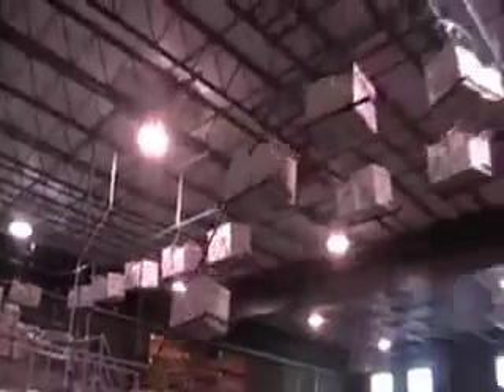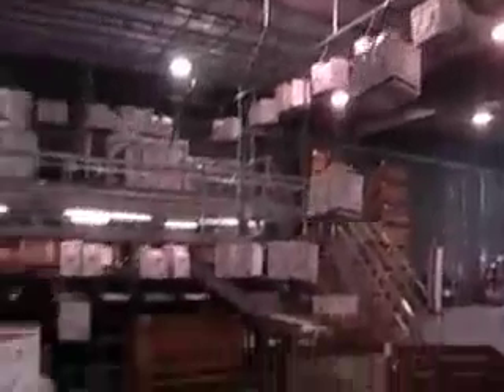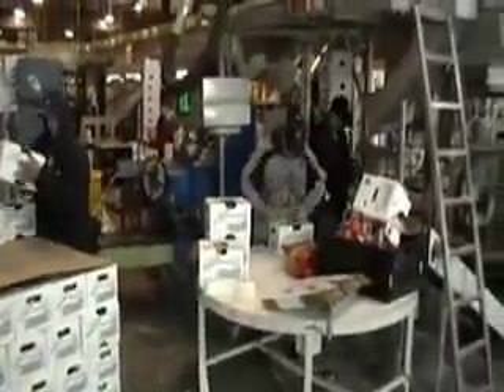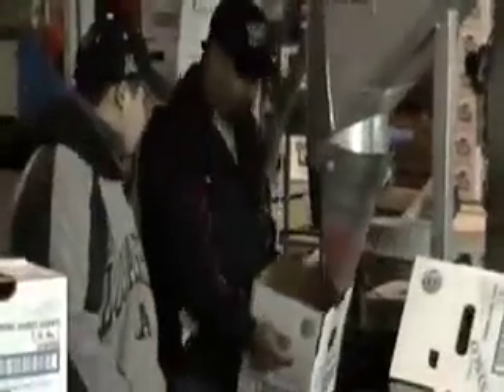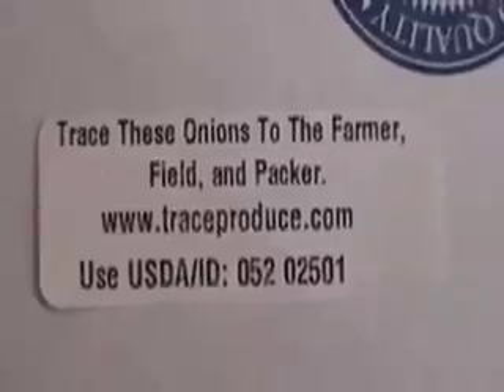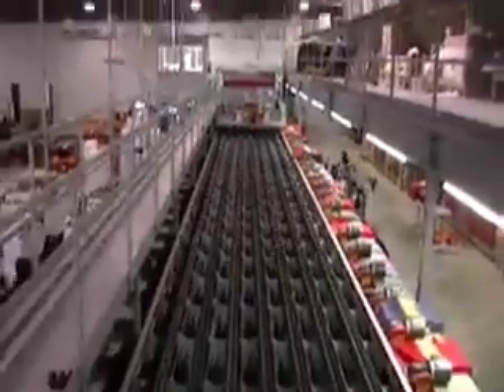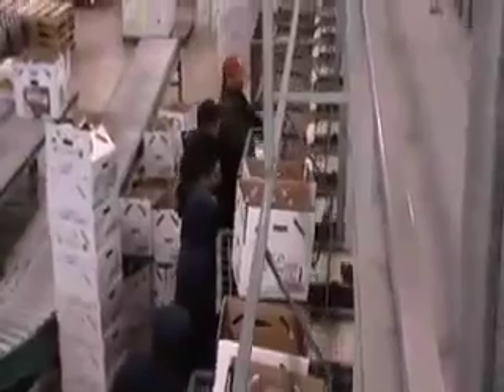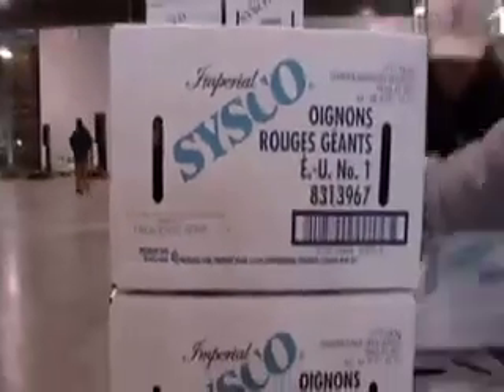Sysco Onions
Fort Boise Produce packing Sysco Onions